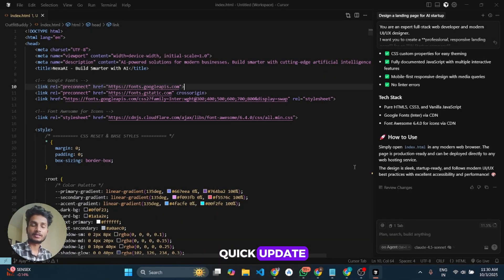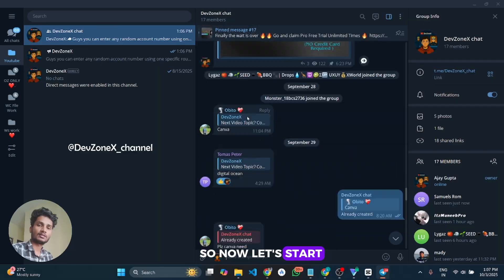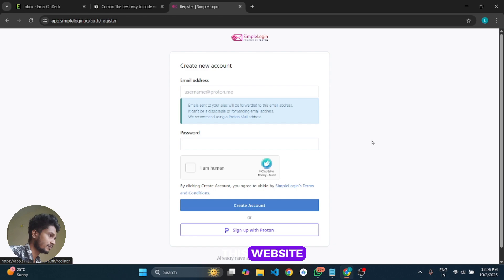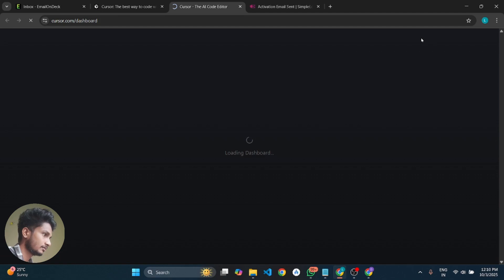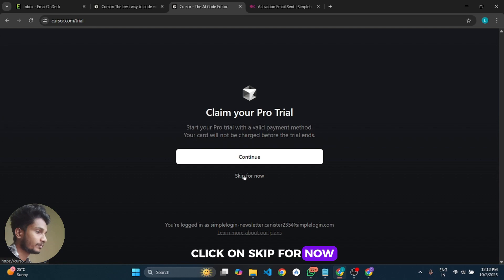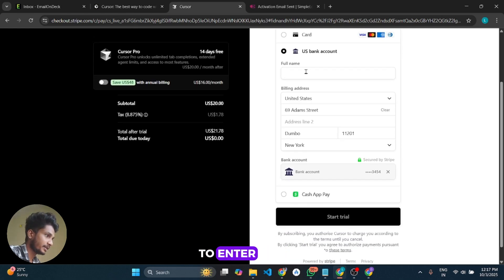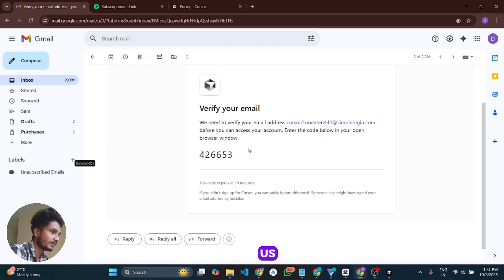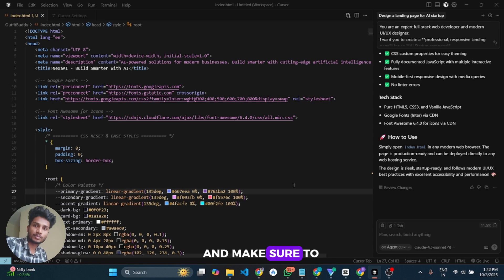How to Get Cursor Pro Free Trial (Unlimited) — No Credit Card, No Bank Account | 2025 New Method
How to Get Cursor Pro Free Trial (Unlimited) — No Credit Card, No Bank Account | 2025 New Method (Oct 2025 Update)
Try Cursor Pro — the AI-powered code editor — completely FREE in 2025!
No credit card, no payment, just a safe 14-day Pro trial with all premium features.

Are you stuck at signup or blocked by admin controls? This Oct 2025 tutorial shows a brand-new, legal method to unlock the full 14-day Cursor Pro trial — no credit card and no bank account required.

In this video, I also:
• Fix the common signup error “Authentication Blocked — Contact your admin”
• Show how to create an email alias for safer registration
• Reveal the secret routine number used in the signup flow

Cursor IDE is a next-gen AI code editor that helps you write, debug, and refactor code faster. This step-by-step guide ensures you can safely test all premium features before upgrading.

✅ What you’ll learn in this video (Oct 2025):
• Fix Authentication Blocked — Contact your admin issue
• Hidden signup path to skip all payment fields
• Activate Cursor Pro with no credit card and no bank account
• Create a safe, reversible email alias
• Apply the secret routine number during signup
• Confirm your 14-day Cursor Pro trial is active

👍 If this helped you:
• LIKE to help other developers find this method
• COMMENT “It worked!” to let others know it’s current

✅ SEO-boost additions (bottom lines for discoverability):
cursor ide free trial 2025, cursor pro tutorial, how to use cursor ai editor, cursor ide no credit card, cursor ai free plan, get cursor pro free, ai coding editor 2025, best ai ide, free coding tools for developers